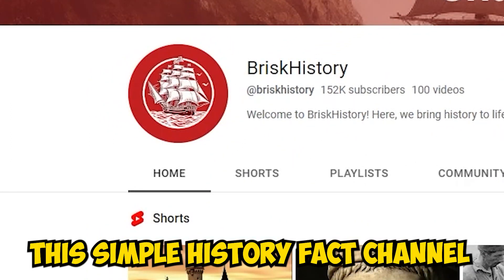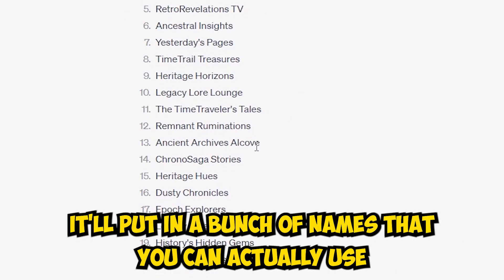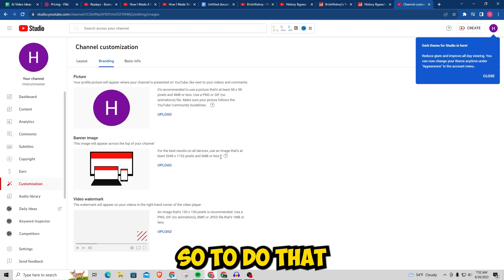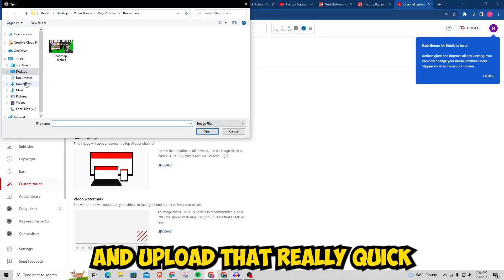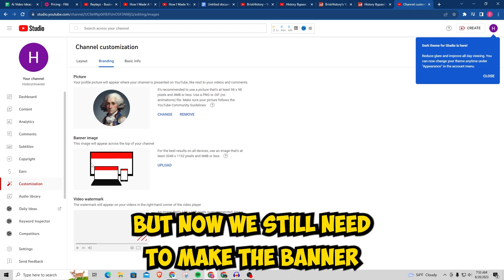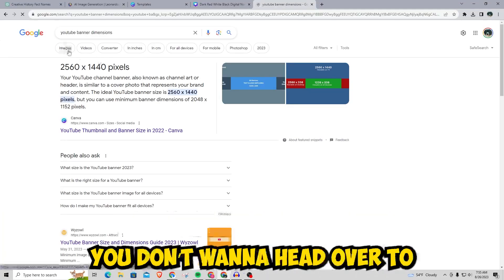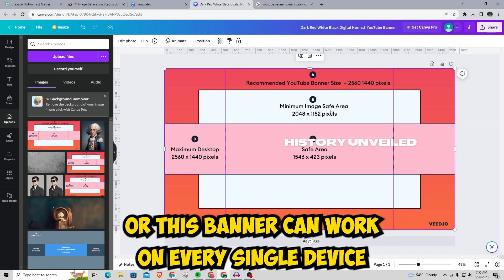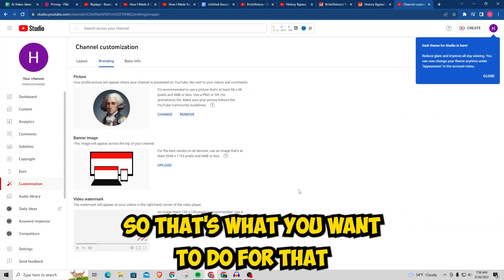How YOU Can Make Viral FACELESS AI Generated Videos (Step-by-Step Guide)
🚀 Making Viral Faceless Videos using ONLY AI! 📈

📚 In this video, you're about to discover the ultimate formula for creating  viral videos using only AI. We're using AI to create faceless videos that will bring in MILLIONS of views.

💡 You can make YouTube Shorts, TikToks, and Reels with just AI. Just watch this entire video and you'll know exactly how to create VIRAL Faceless Shorts, TikToks, and Reels with AI!

🚀 Let's embark on this AI-powered journey together and turn your faceless short videos into a roadmap to riches!

Doing that also helps the channel and your support keeps the channel going!